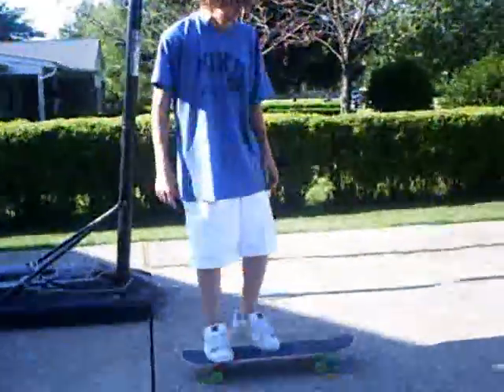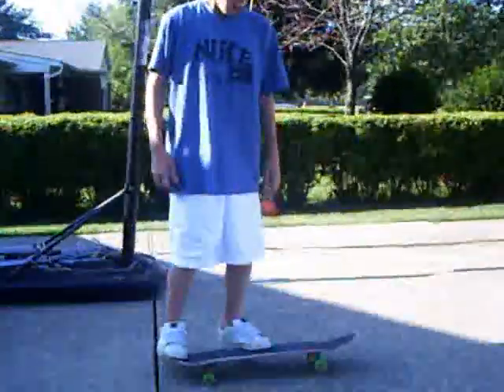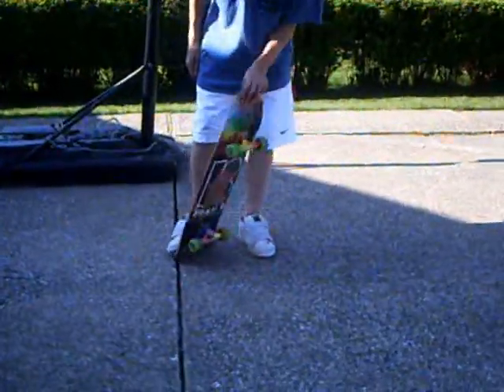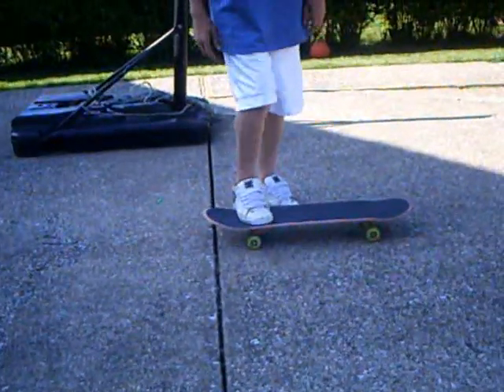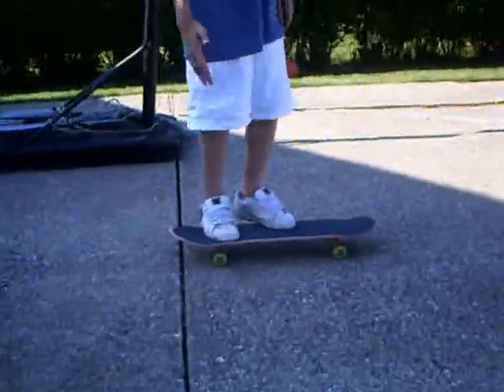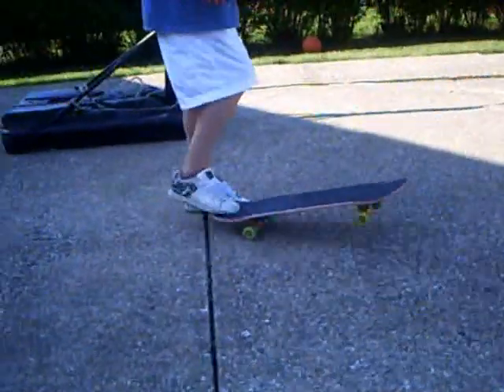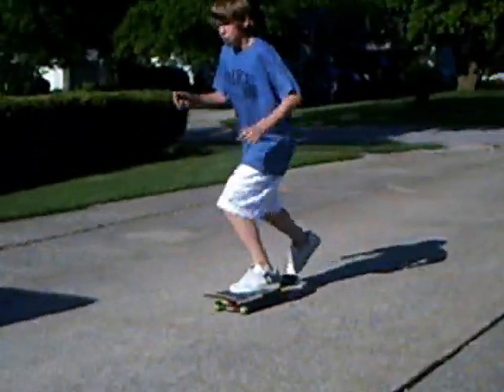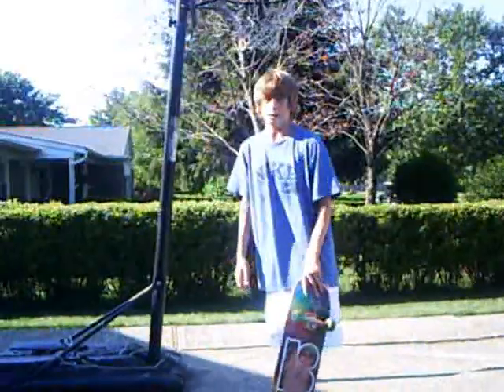Varial Kickflip Trick Tip